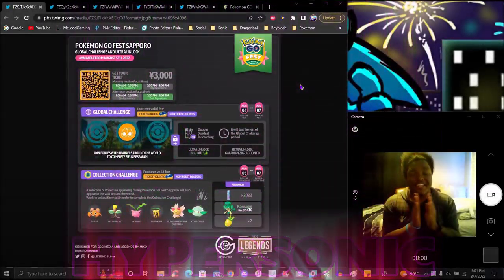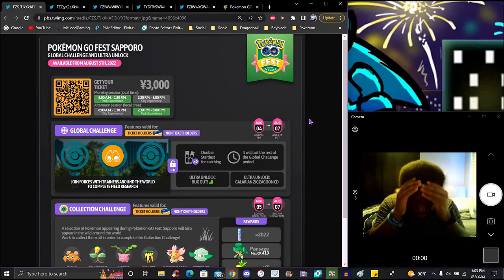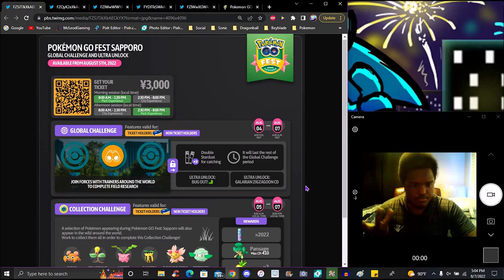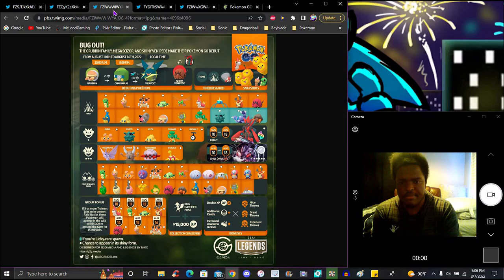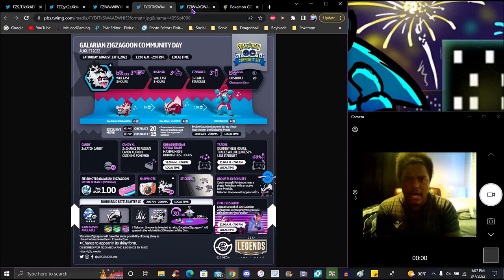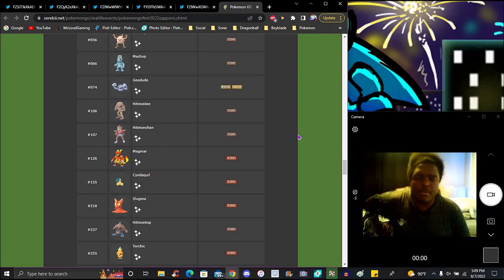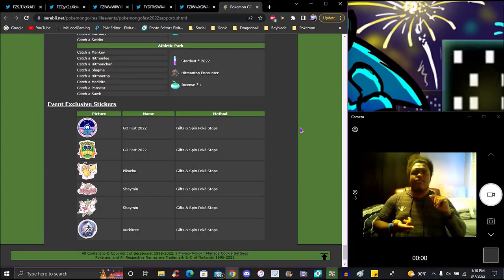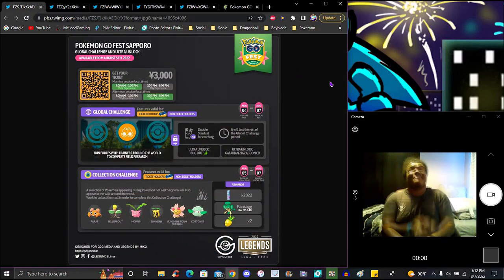AYO COOKING!!! ??? GOFEST 2022 JPN ULTRA UNLOCK + EVENT UPDATES + CANDY BONUSES!!! ??? POKEMON GO!